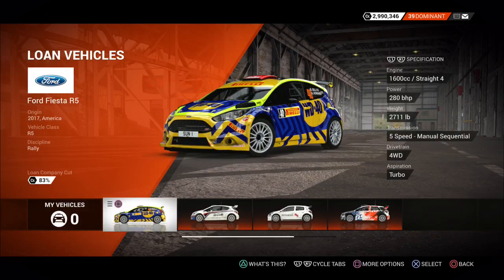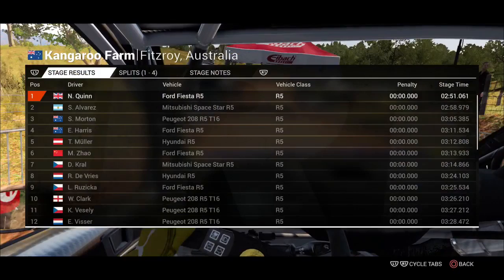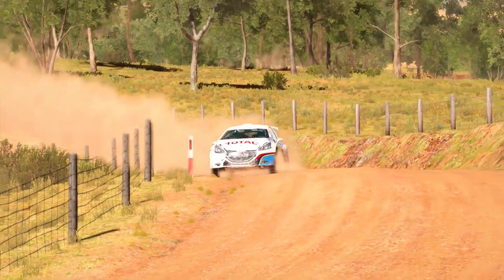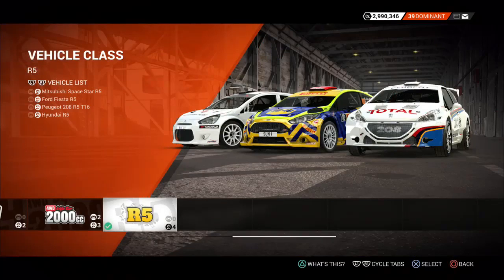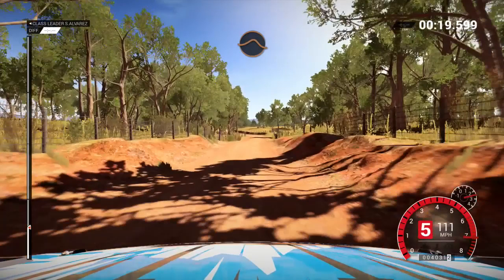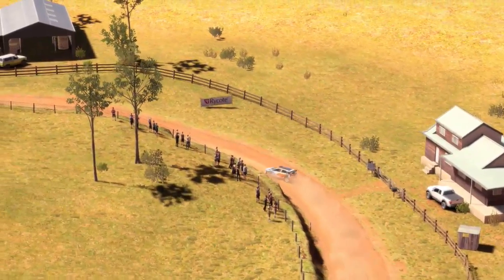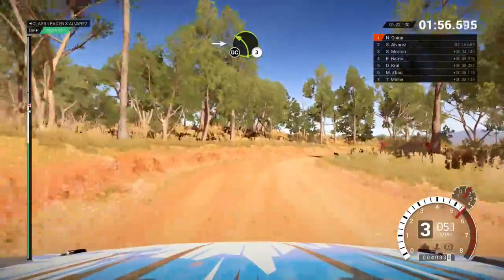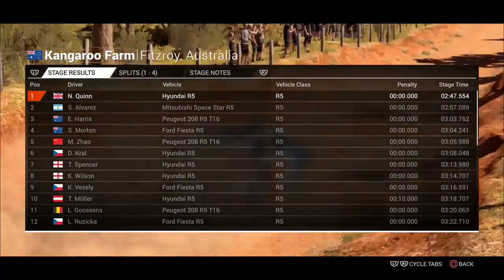DiRT 4 - Power Stages: What's the Fastest R5 Car? [Episode 5]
For the fifth episode in this series, we're (quite fittingly) looking at the R5 cars. The final 'R' class of rally cars which have the potential to be the fastest cars in the entire game, but which one is the best of the bunch?

Songs Used (In Order):
DiRT 4 - Main Menu Music
Nathan Boddy - Vintage Warmer
F1 2005 - Main Menu Music

What is this series?: In this series I will be taking every single rally and historic rally car around the same stage (Kangaroo Farm, Fitzroy, Australia) to see which car is the quickest in each category and find the time gaps between every car across this one stage.